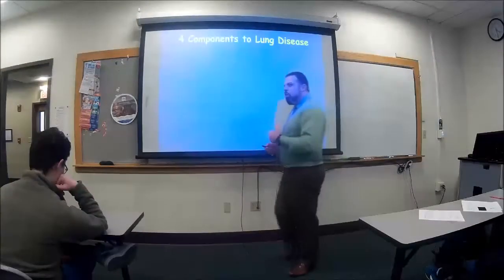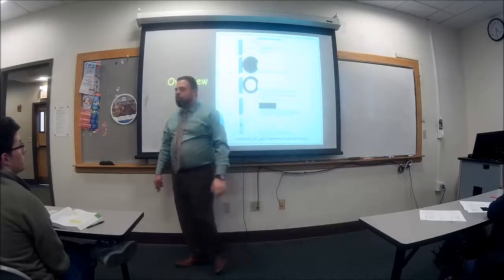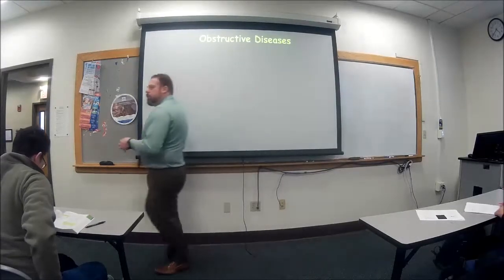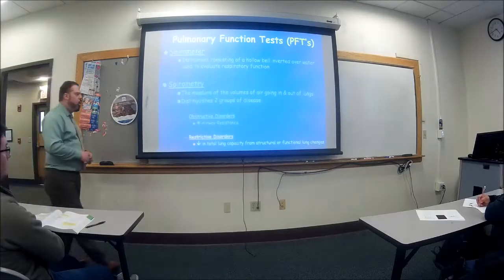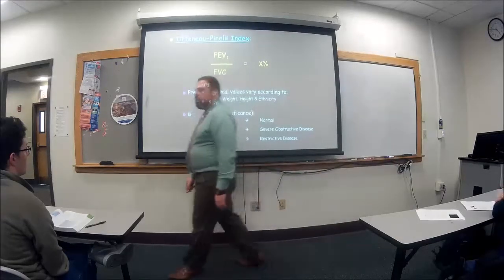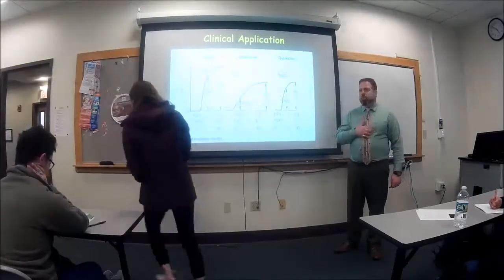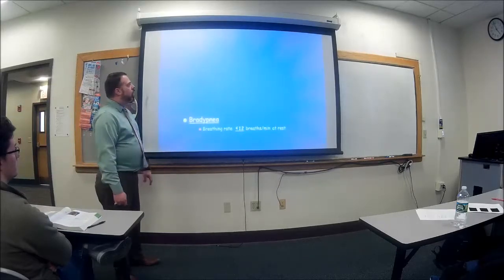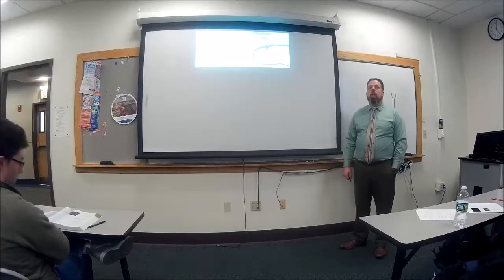15 Respiratory D/O a01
RESPIRATORY D/O
- Overview
- Elasticity vs Compliancy
- Obstructive vs Restrictive Diseases
- Pulmonary Function Test (Spirometry)
FEV1/FVC
- Breath Sounds
- Signs & Symptoms of Respiratory D/O